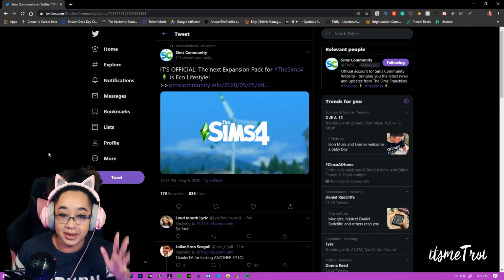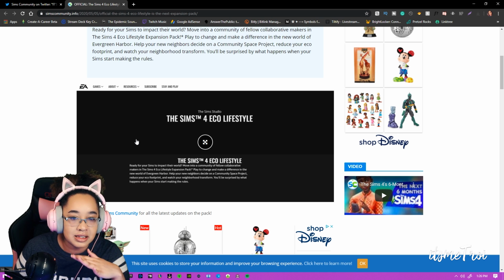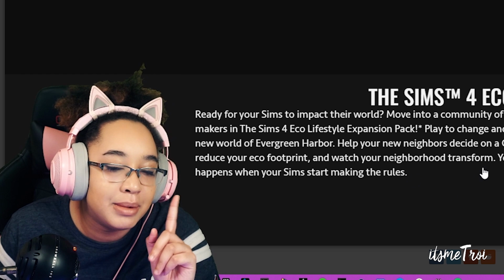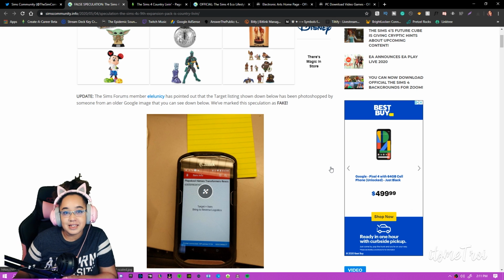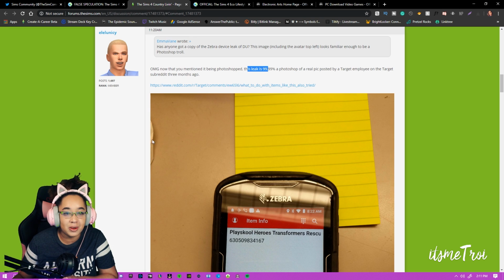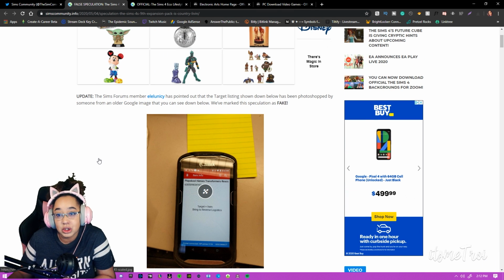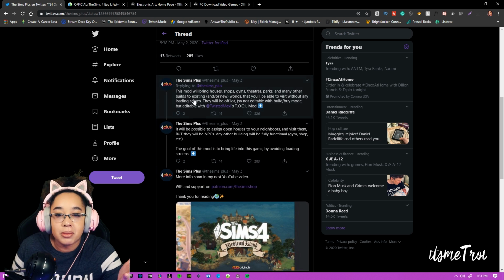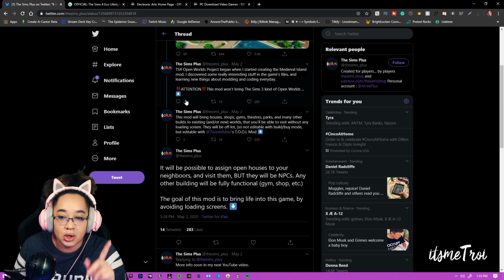NEW EXPANSION PACK & OPEN WORLD MOD!! (The Sims 4)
Hey, boo! I'm here with a Sims 4 New video! It's official the next expansion pack for The Sims 4 was leaked! Eco Lifestyle is coming in 2020 and we talk about The Sims 4 Open World Mod

CLICK HERE RIGHT NOW to start earning your benefits and your unique member badge in the comments section!

The Sims 4 is a 2014 life simulation video game developed by the Redwood Shores studio of Maxis and published by Electronic Arts. It is the fourth major title in The Sims series and was originally announced on May 6, 2013, and was released in North America on September 2, 2014 for Microsoft Windows.